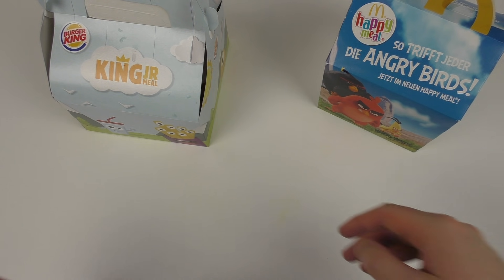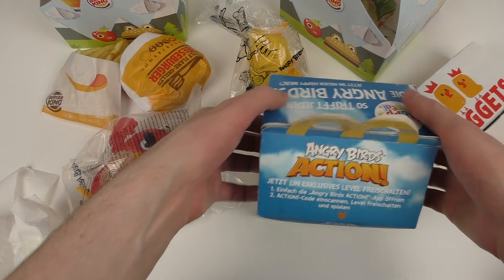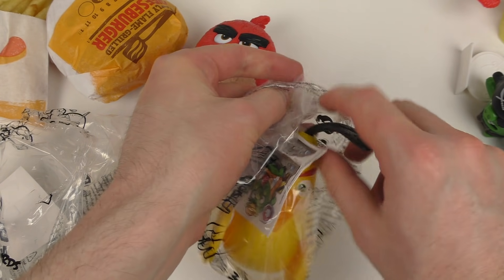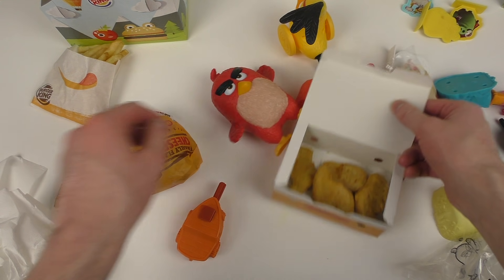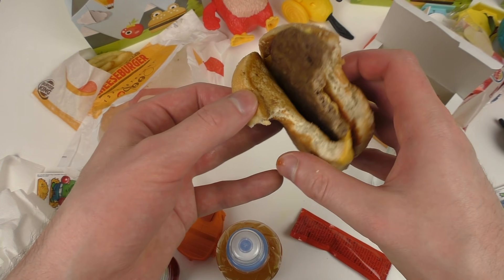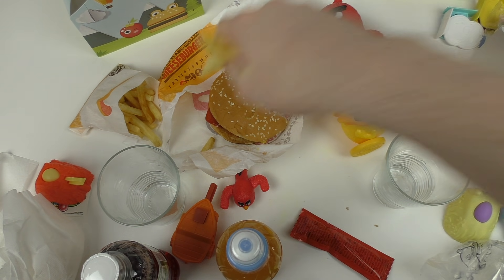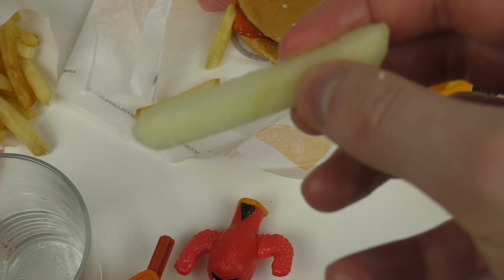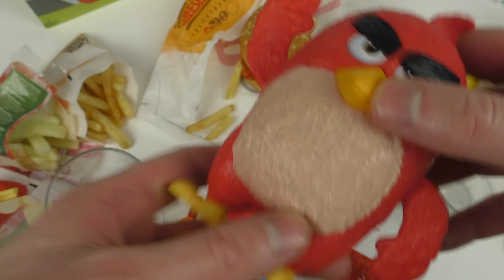King Jr Meal - Happy Meal [Angry Birds]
The big Action Figurines in the Burger King Jr Meal are quite cool.